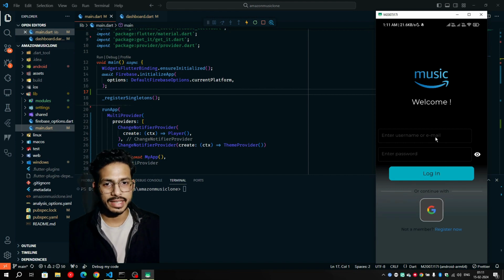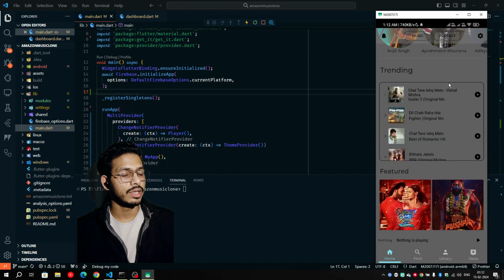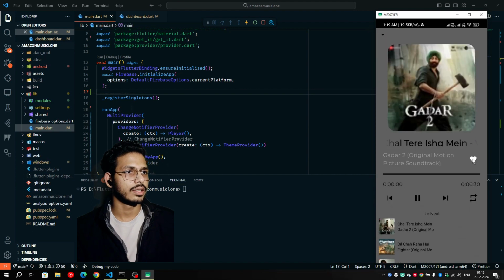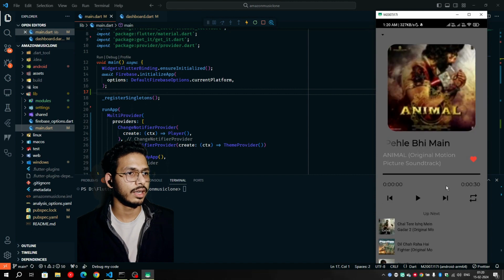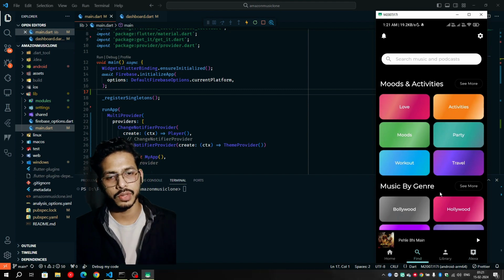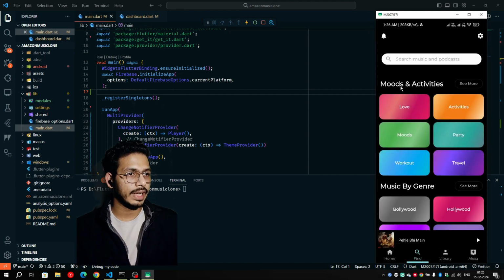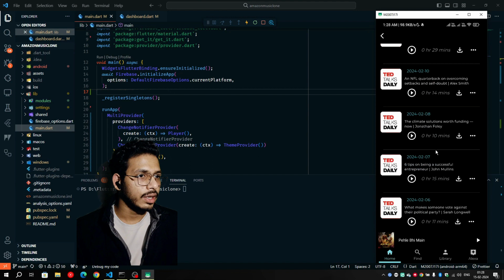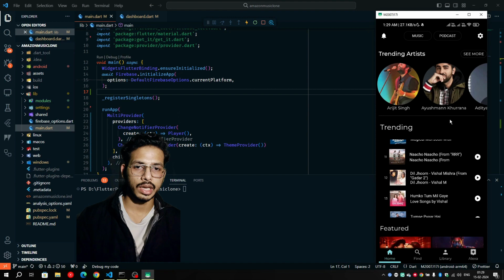Amazon Music Clone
🚀 Dive into my Flutter-based Amazon Music clone, showcasing seamless authentication with Firebase, dynamic theming, personalized song recommendations, podcast integration, and more! 💻 Explore the tech stack including Provider, Dio, and GetIt for efficient state management, network calls, and singleton creation. Watch now for a glimpse into the future of app development!